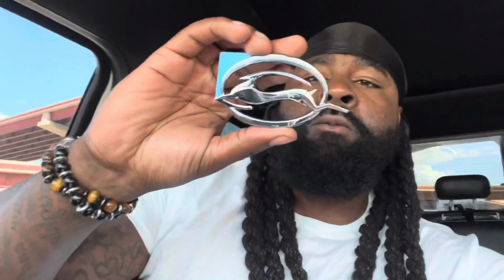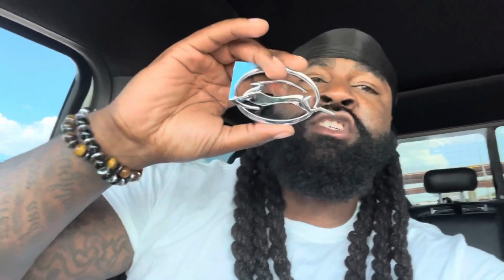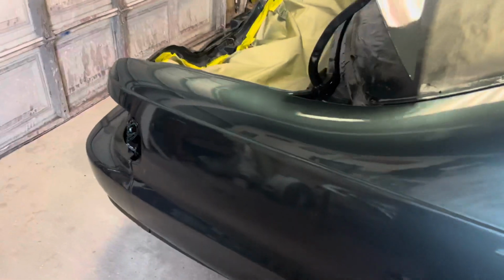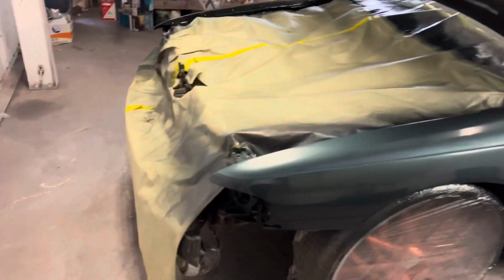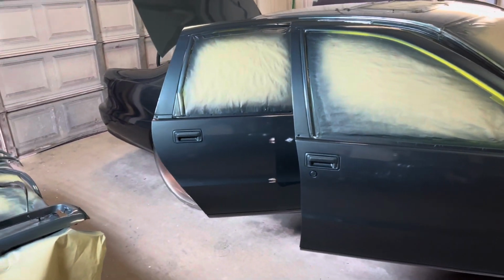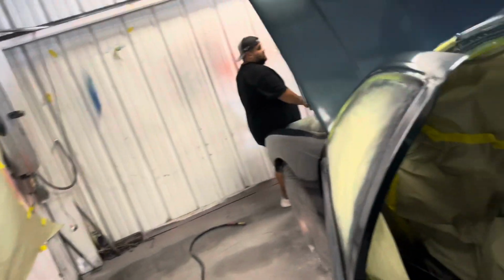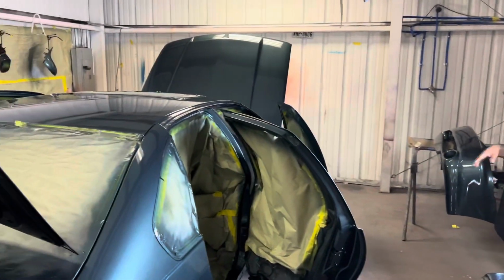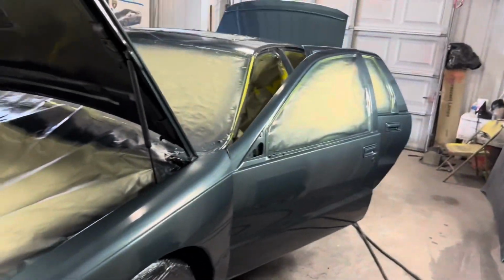JUST FINSHED SHOOTING THE BASE ON MY 96 IMPALA SS